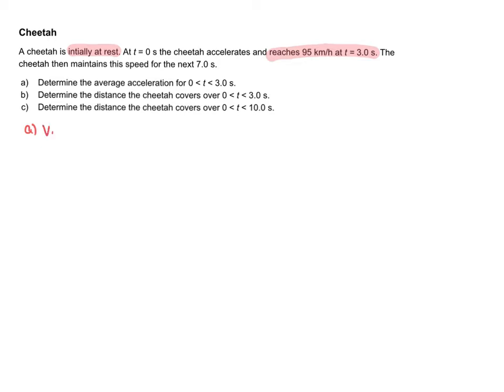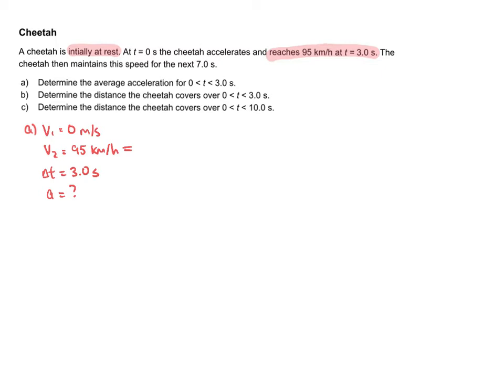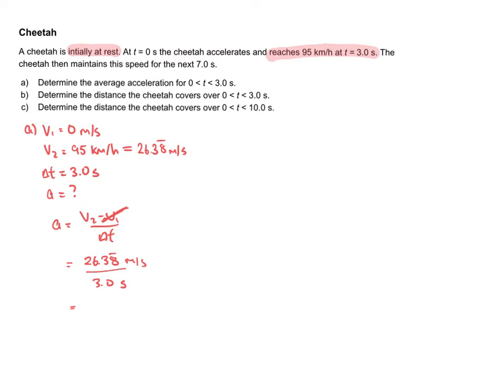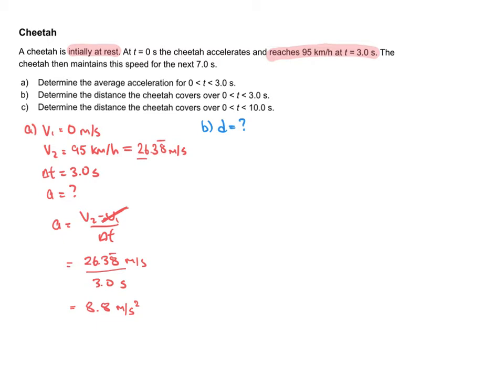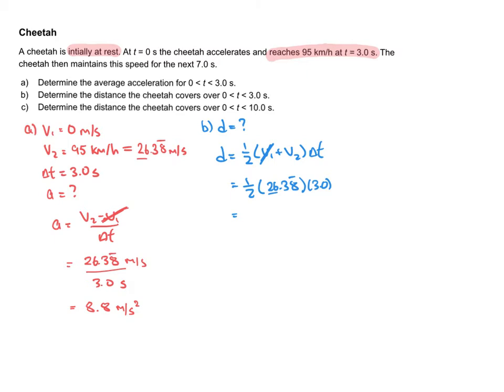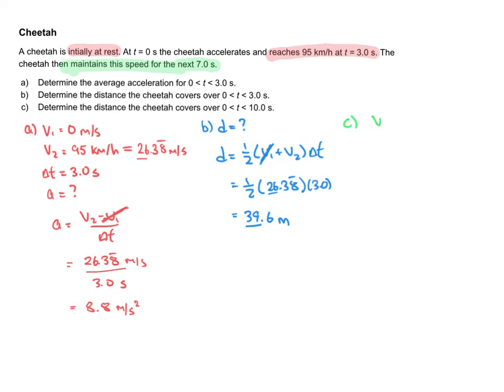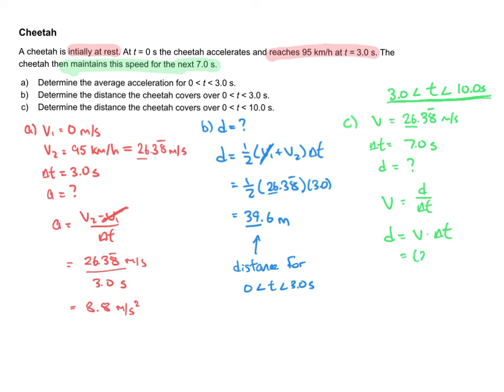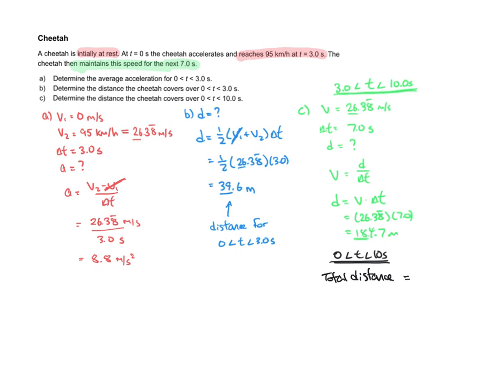cheetah physics problem